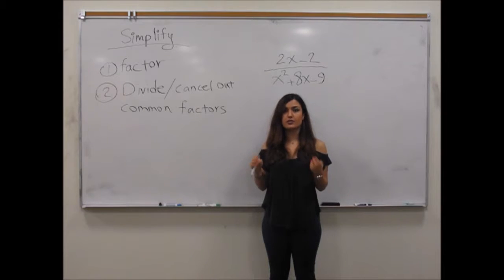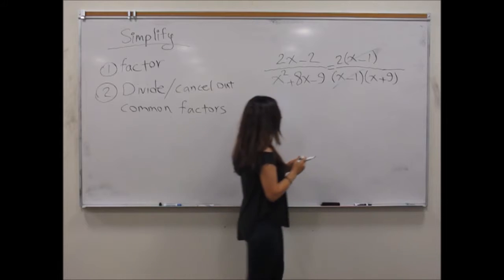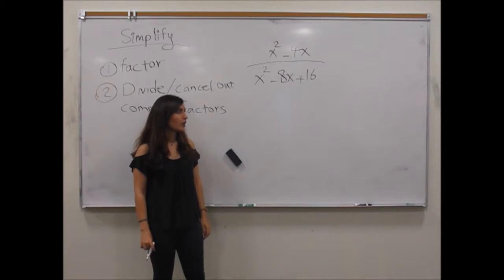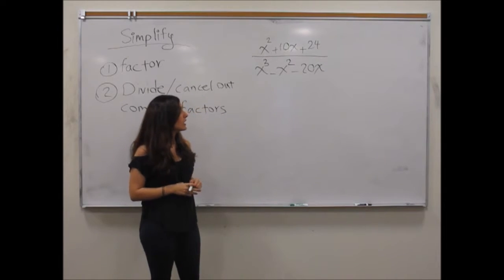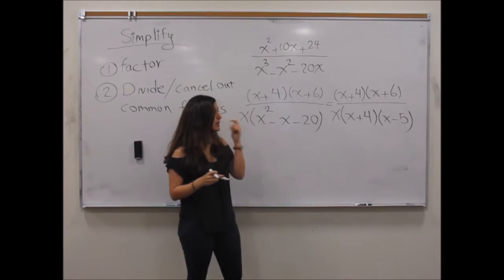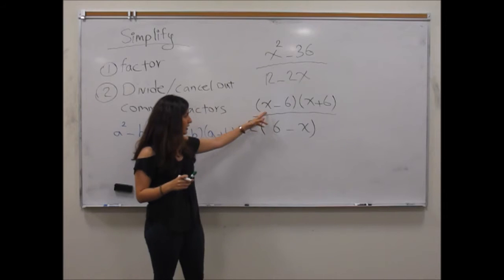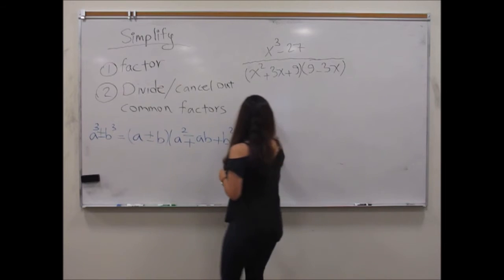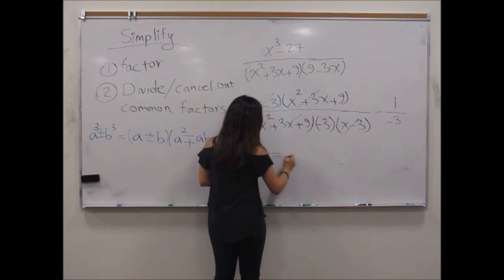Rational Functions Part 2